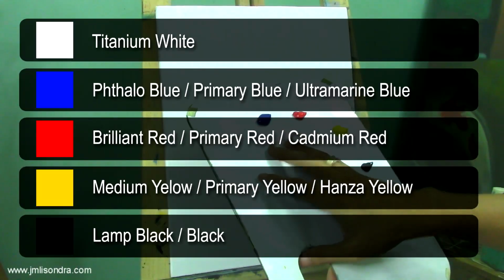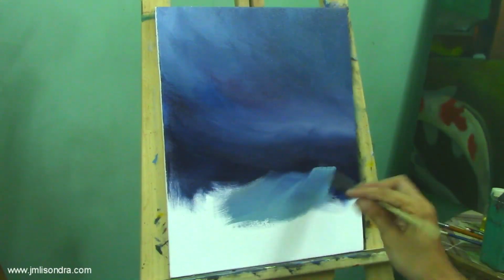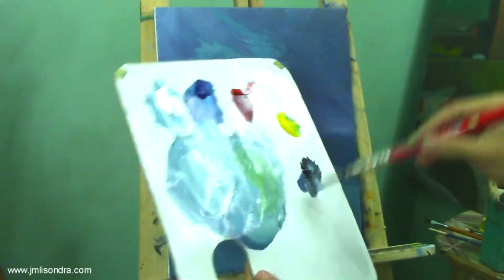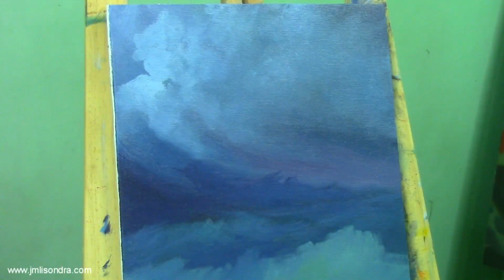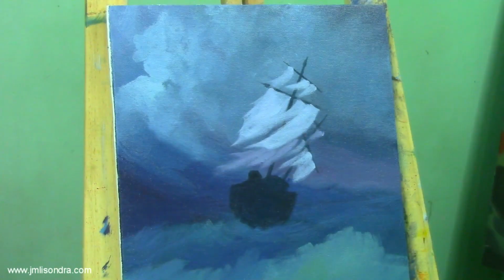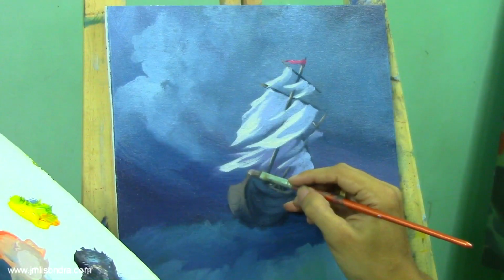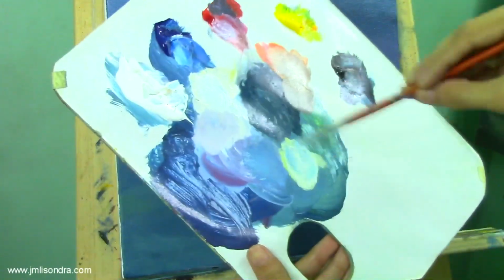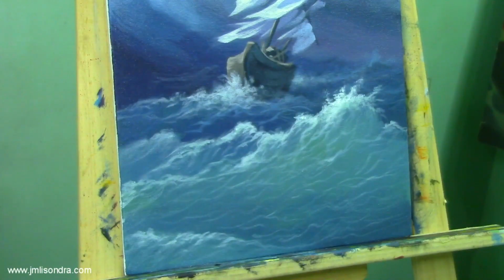Acrylic Painting Lesson | The Storm with a Sinking Boat on Huge Waves by JM Lisondra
Learn how to paint a ship trap in a storm with huge waves. I this tutorial you can also learn on how to paint crashing waves and a dark stormy weather.